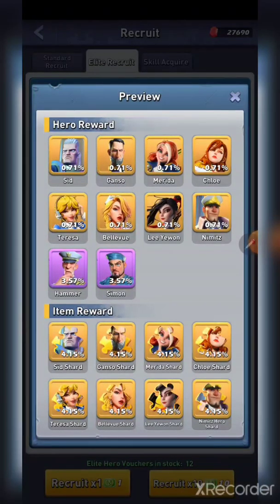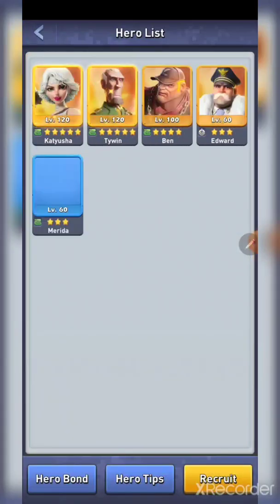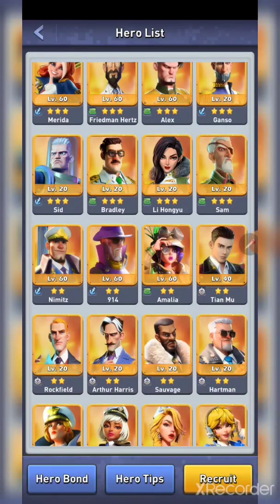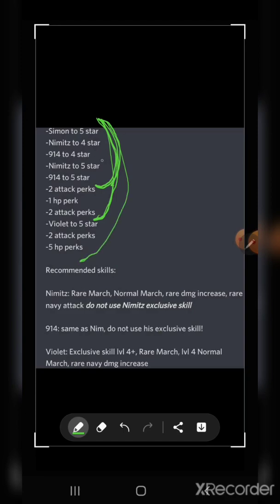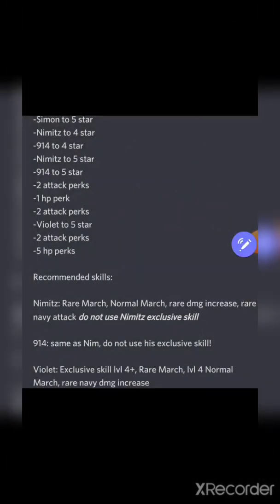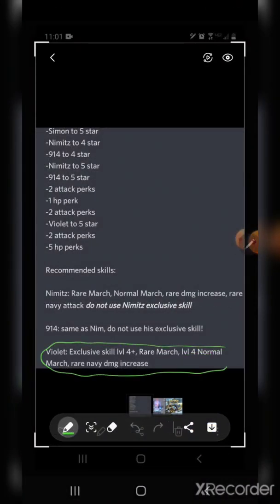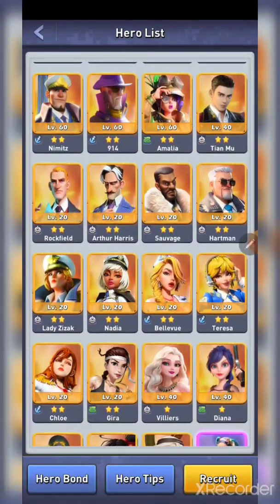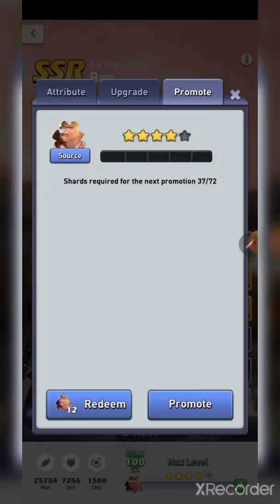Top War - Best Heroes - Navy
Today's video cover part 2 of the best heroes, we cover the Navy.

Merge & upgrade instantly, no more waiting times! Come and conquer the World!

The Dark Legion is coming! The Tyrant rules the world!

Wars continue and people are homeless. Who can save the world?

Join the Liberty Alliance and step forward fearlessly and become the strongest Commander!

Merge to Upgrade
Whether it's a building or units, you can upgrade as long as it is merged! Top War is an innovative strategy game featuring merge to upgrade gameplay, no more long upgrade waiting times, just merge two together and the upgrade will finish instantly!

Recruit Legendary Heroes
Land, Navy and Air Force army troops have gathered! Hire and upgrade heroes with unique skills and lead the three armies to become invincible!

Various Class Options
Want to become a warrior like a Combat Elite on the battlefield, or a professional who makes various kinds of magic weapons? There are Tactical Masters, Grand Marshals, Legendary Craftsmen, and Great Scientists for you to choose from. Use intelligent combinations of Classes to win!

Build an Idyllic Island Base
Starting with a deserted island, build a base to train armies and then make the base more stylish with variety of buildings and decorations. Come and show-off your unique style!

Online Battle with Players from all over the World
A variety of battle modes, Battle of Kingdoms, Wild Monsters, War Robots,Throne Showdowns and experience real battles with your alliances, fight for glory, dominate the World!

Eternal Land, Cross-Server Battle for Domination
After a long period of construction and development, make way to the Eternal Land. A new large-scale cross-server gameplay with unbelievable battles, the experience will fulfill the desire in your heart: Conquer the World!
Gather your alliance friends and go to unveil the mystery of the Eternal Land!